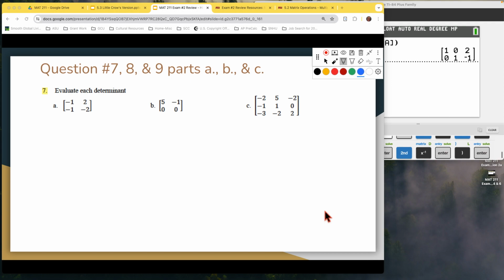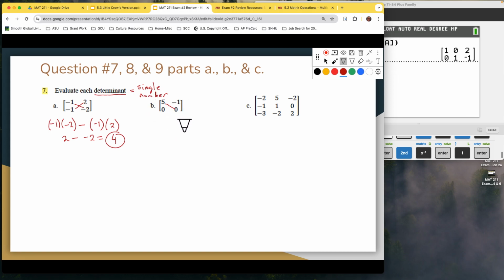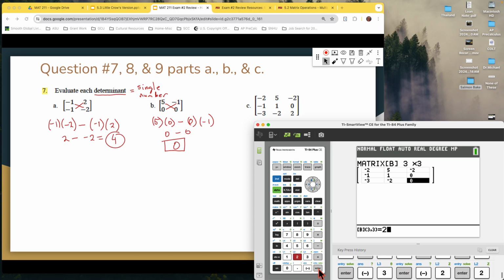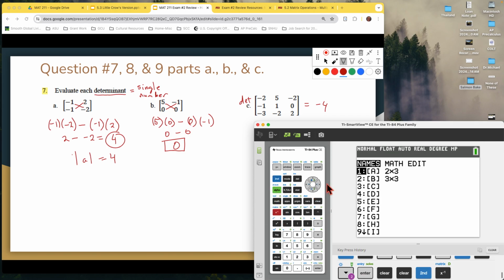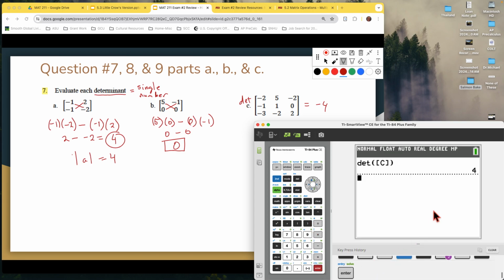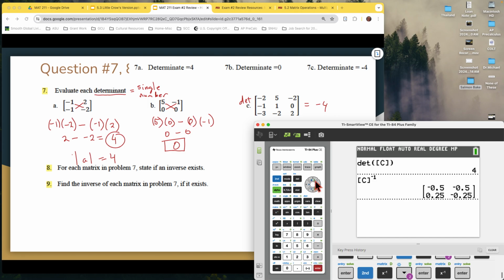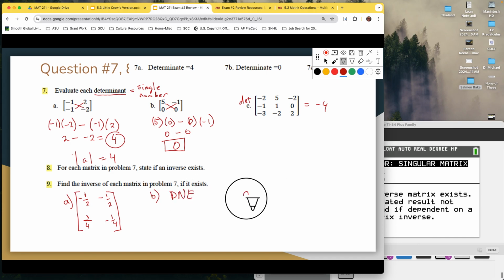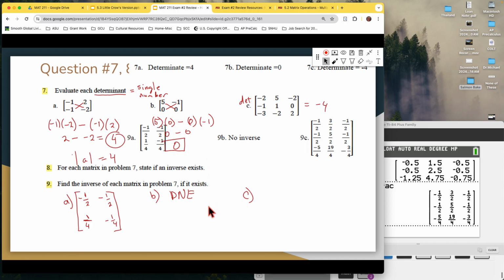MAT 211 Exam #2 Review Questions 7, 8, & 9